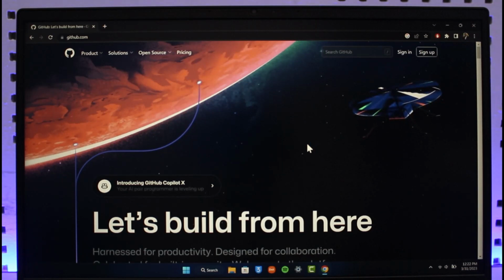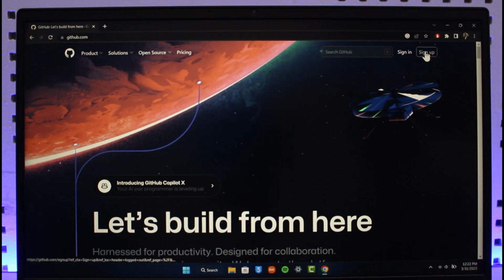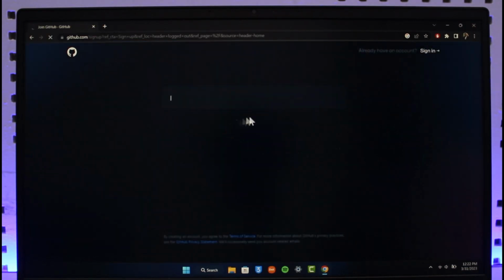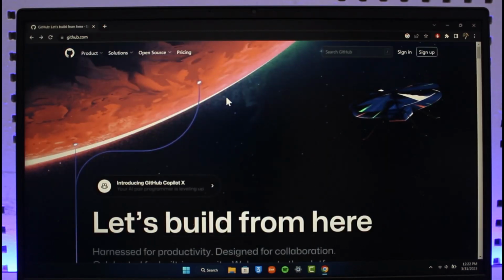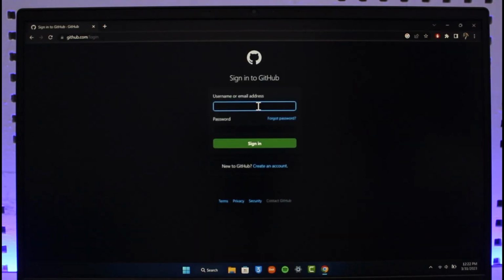GitHub Login - How to Login Sign In into Github Account ?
This video guides you in quick easy steps to sign in to Gitbub account. So make sure to watch this video till the end.

~ Chapters:
0:00 Introduction
0:11 Official Site
0:29 Sign In into Github Account
0:56 Conclusion